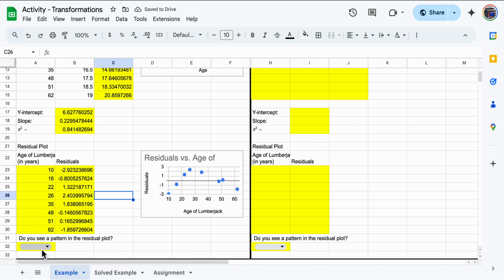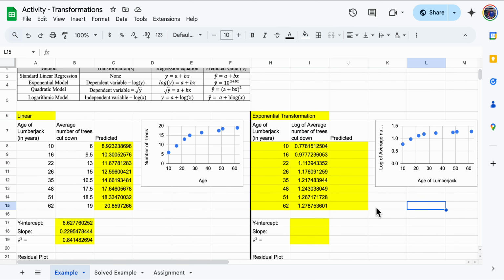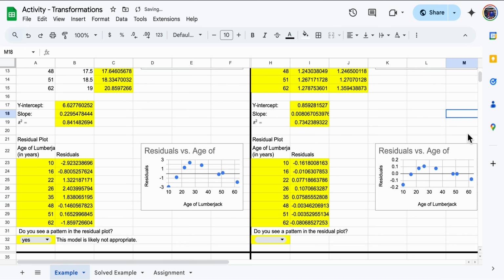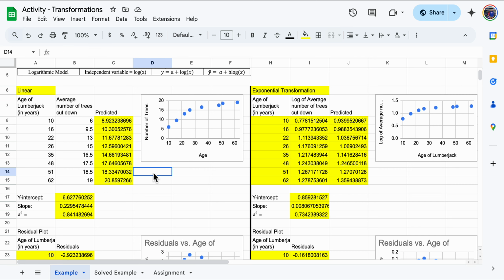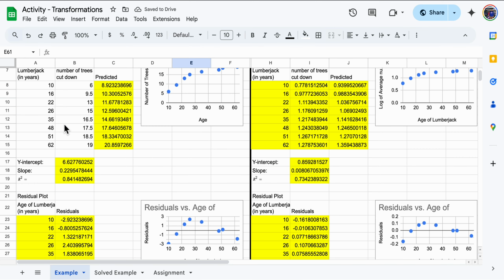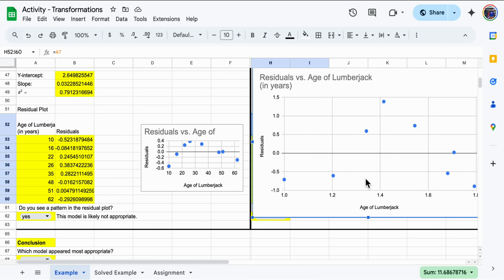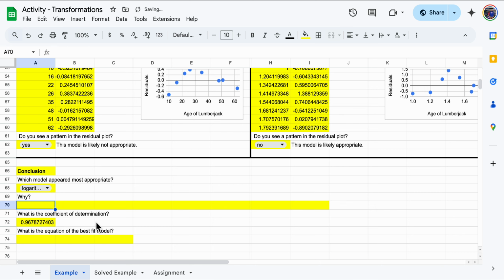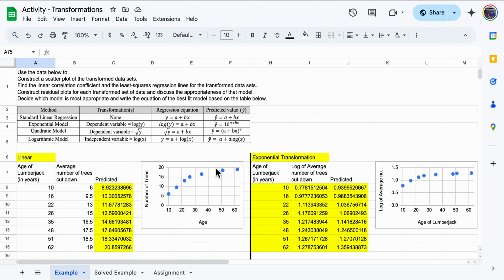Activity – Transformations – Walkthrough